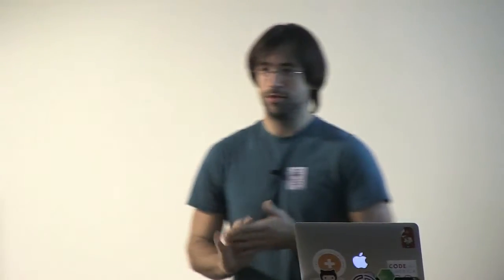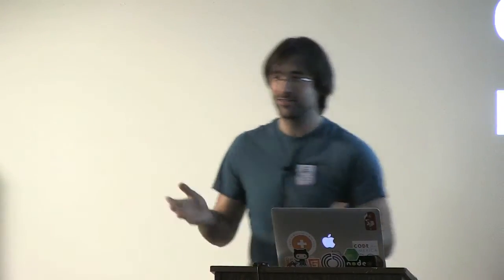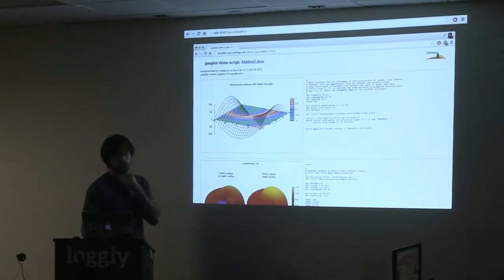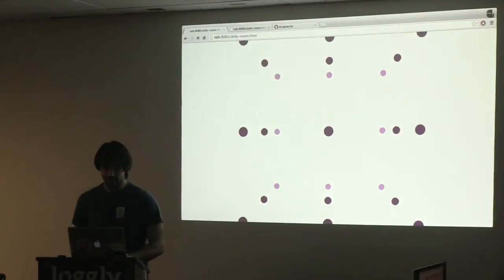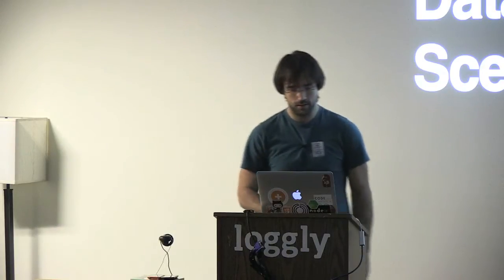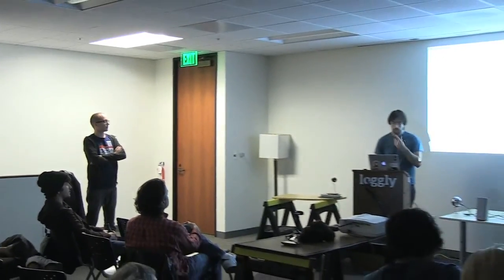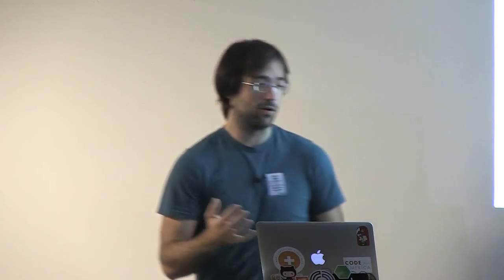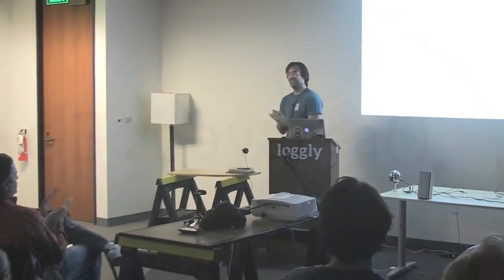bayd3: Victor Powell - DZ: 3d with d3.js - 12.12.13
Victor (@vicapow) has been developing a new library for dealing with 3d data in a d3 like way
with some sweet examples: